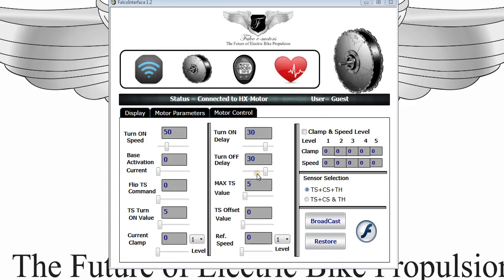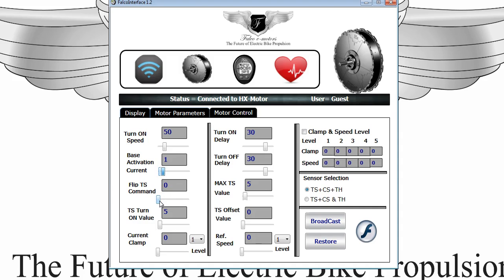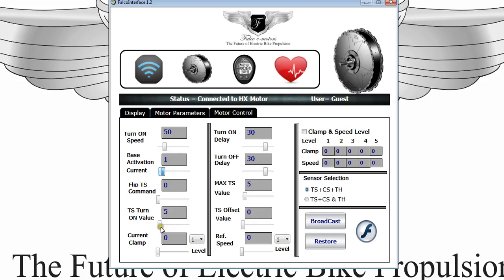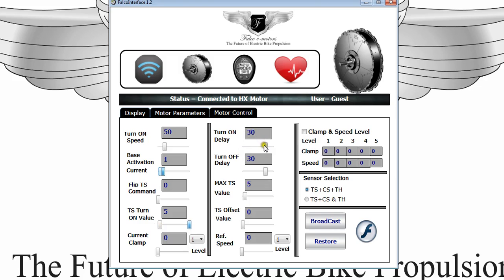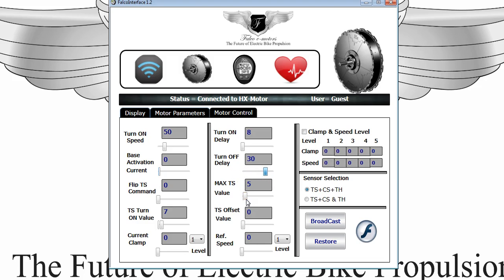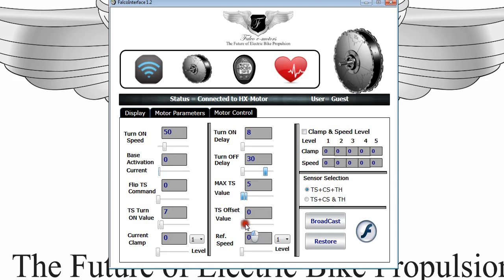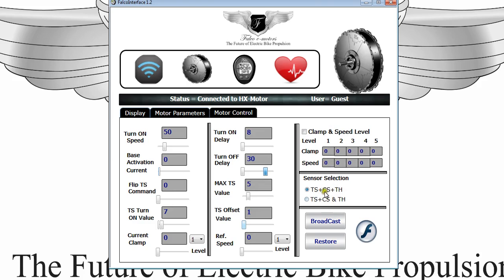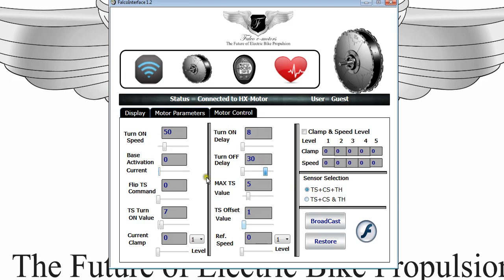Falco Interface 1.2 - Part 2 (Adjusting Torque Sensor Settings)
The following torque sensor settings can be adjusted using the Falco Interface:

Accessible Parameters are outlined below:

1. Turn ON Speed;
 2. Base Activation Current;
 3. Flip Command;
 4. TS Turn ON Value;
 5. Turn ON Delay;
 6. Turn OFF Delay;
 7. MAX TS Value;
 8. TS Offset Value;

 Turn ON Speed(rpm) : This is the speed at which HxM is activated / turned ON (if rider is pedaling and generating torque equal to or greater than the value set to the parameter TS Turn ON Value). If the speed of the HxM is less than this speed, even if required amount of efforts being put by the rider, it will not give the rider any assistance.

 Base Activation Current: When torque sensor is activated, this is the minimum value of assistance provided by the motor.

 Flip Command: If the motor is not reacting properly to the torque sensor (not rotating with lot of efforts or going to full speed with minimum efforts). This is the command to the HxM controller due to which it will start looking at the Torque Sensor Data on the reverse direction. This has to be used if you are getting no count in the TS Rectified Value field with maximum torque on the pedals.

 Turn ON Torque Sensor Value: The minimum value of the rider torque at which the HxM will turn ON / activated (if the speed is greater than or equal to value set to Turn ON Speed). TS Turn Off Value = TS Turn ON Value -- 2. Below this value, the motor is turned off / deactivated.

 Turn ON Delay: Time delay before motor can be activated or effect of rider torque on Pedals is seen in the motor speed.
 Turn OFF Delay: Time delay after removal of torque by the rider before motor will stop.

 Max TS Value: This defines the bandwidth or range of the rider torque which is see by the Hxm. This is the Torque Sensor Step Delta. This is the delta of how much assistance will be provided by the HxM depending on the rider torque on the pedals. If this is more, the torque bandwidth will be more. It is a reciprocal relationship. Less delta amplifies your effort more. Low Effort = Small Delta and smaller torque sensor range. Big Effort = Big Delta and bigger torque sensor range. Grandma will need smaller delta. Neil Armstrong will need much bigger delta.

 Torque Sensor Reading Offset Value: When a dropout is not nearly vertical, the torque error can be corrected using an offset value. If the motor takes off as soon as you start pedaling, this value will need to be adjusted.